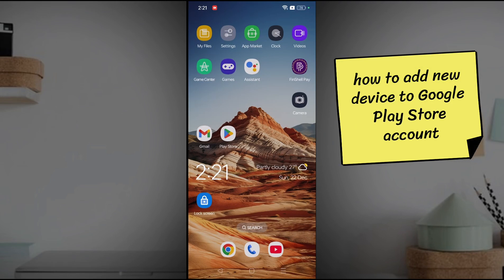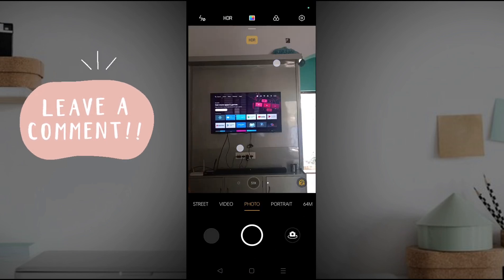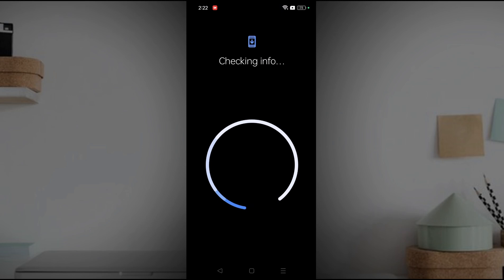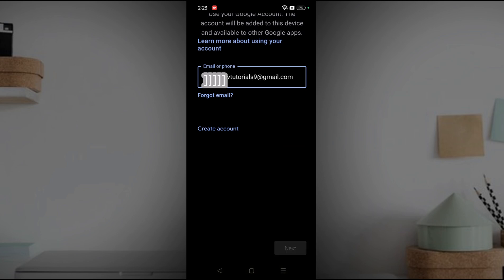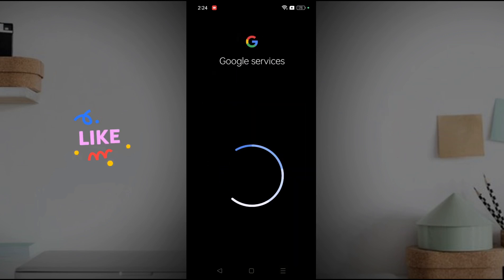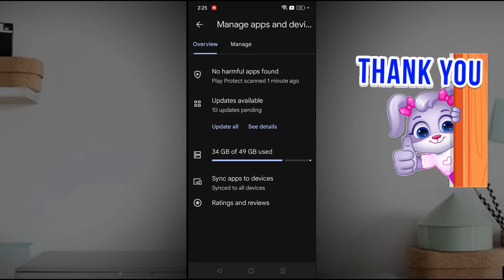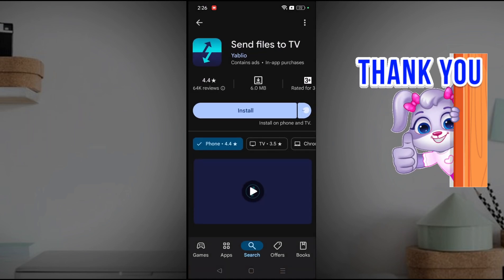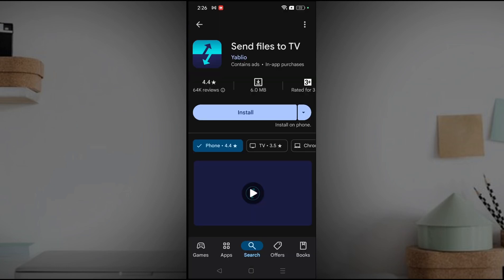How to Add a New Device to Your Google Play Account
If you want to add a new device to your Google account, you can simply add it through the play store? Learn how to easily add your new device to your Google Play account and access all your apps, games, and digital content, managing from one single account.

Step-by-step instructions on how to add a new device to your google play account.
open play store and tap on your profile picture and click on drop down and choose add a new device.